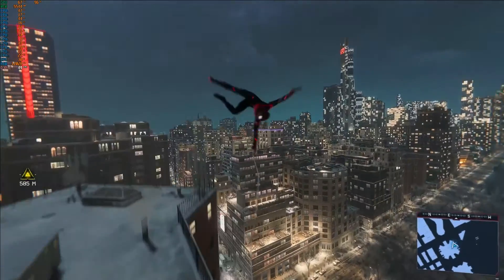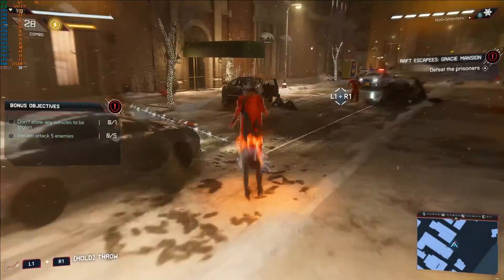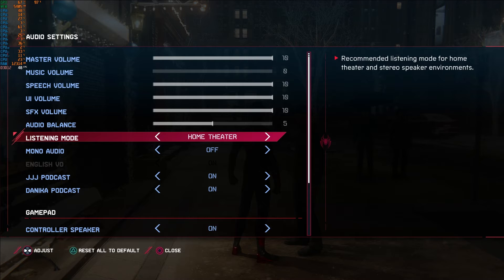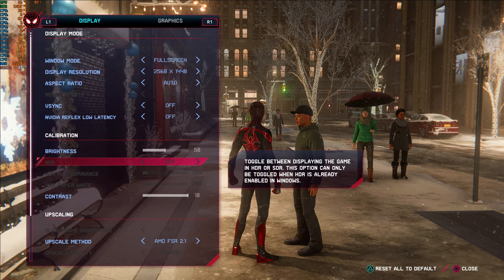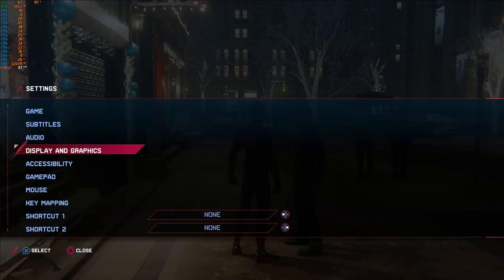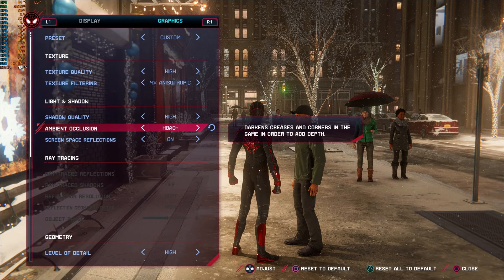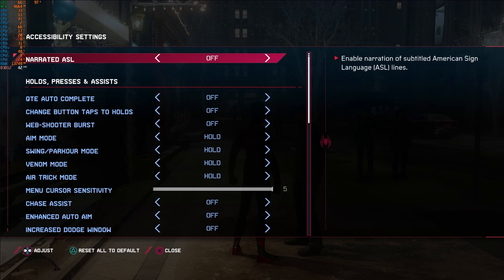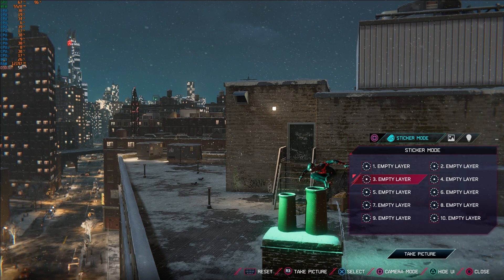Spiderman Miles Morales PC settings & options + benchmark test GTX 1660ti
Video shows all settings and options along with the game running in 1440p mode with full on screen read out for fps,gpu,cpu and a lot more.

Sorry about slightly dull audio (mic problems on the day).

Game running on-
Ryzen 2700 8c 12t cpu
GTX 1660ti 6gb
16gb DDR4
Game installed on Samsung ssd
Win 10 Pro on M.2. ssd
Recording to Intel ssd
Latest day one drivers installed.